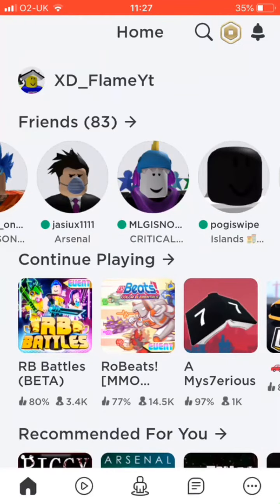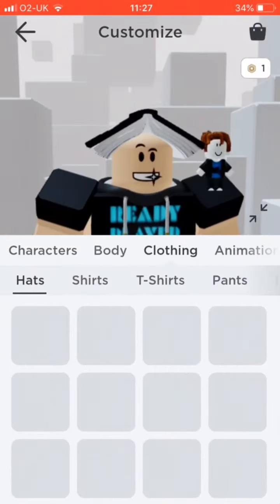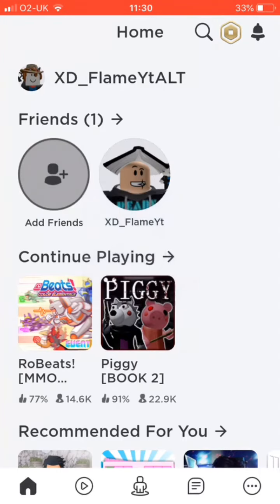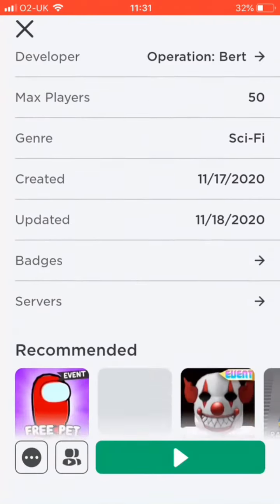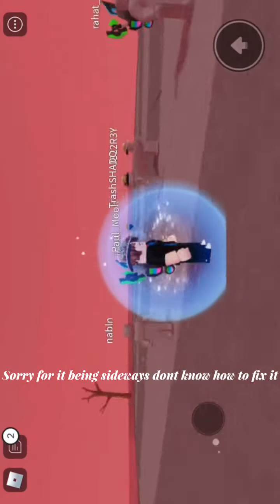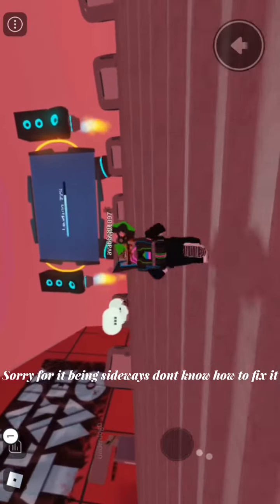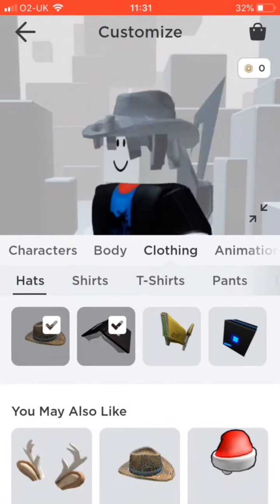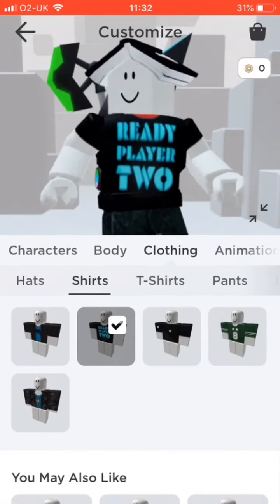How to get the ready player two early event items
In this video I show you how to get two early event items to do with the ready player two event that will be coming out soon.